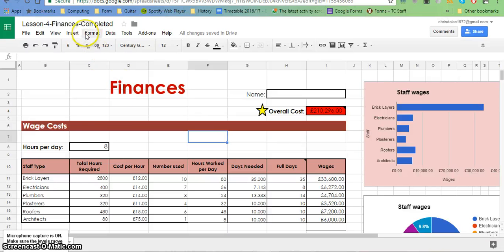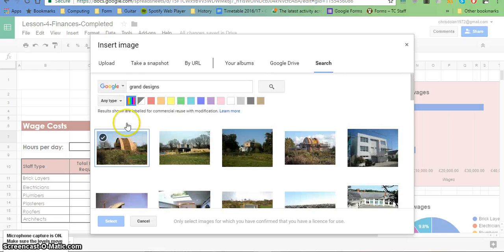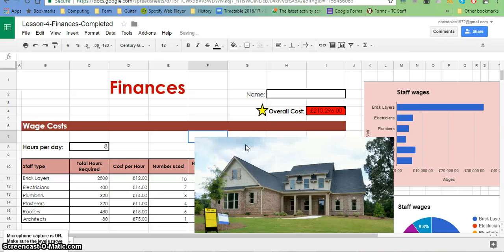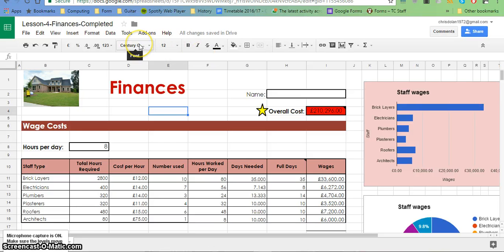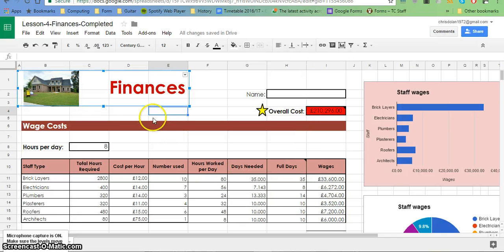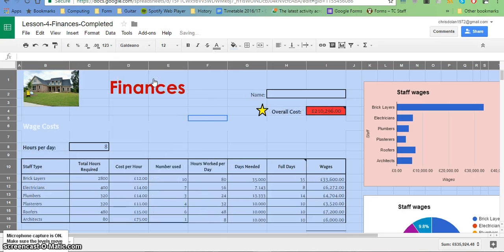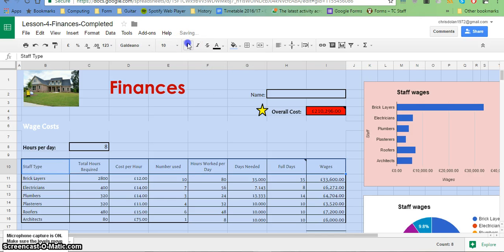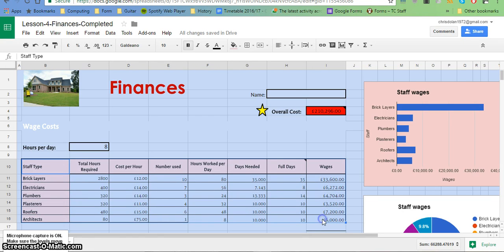10 Extras Images and formatting Google Sheets